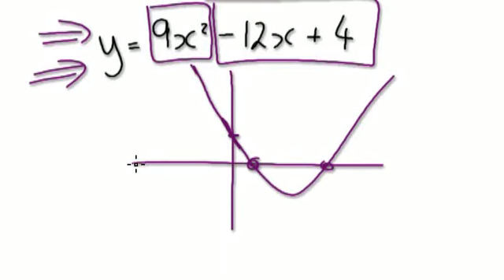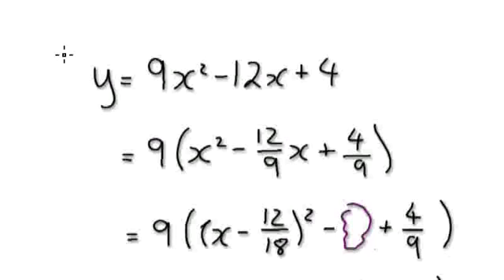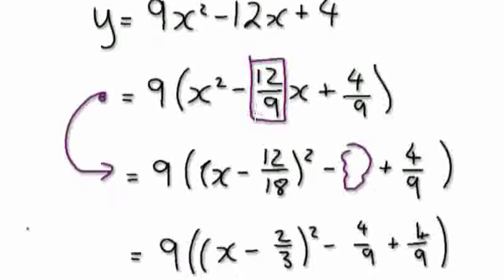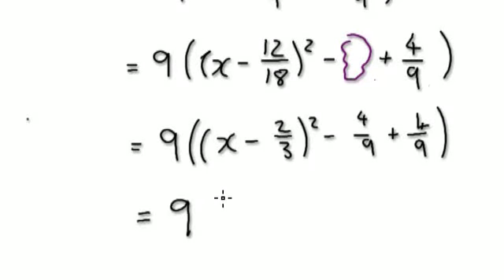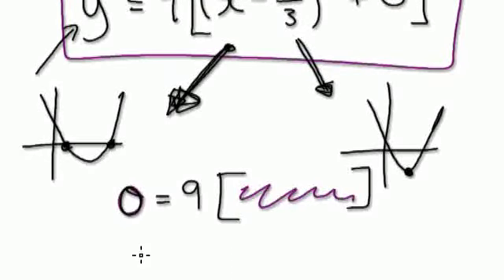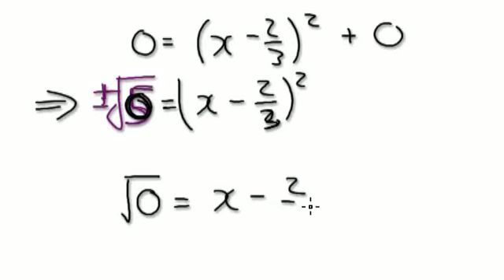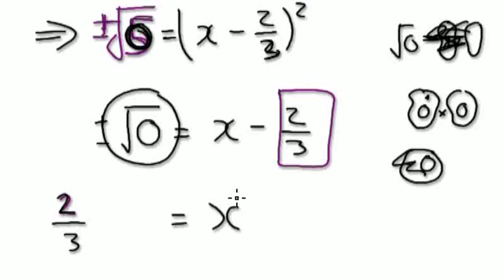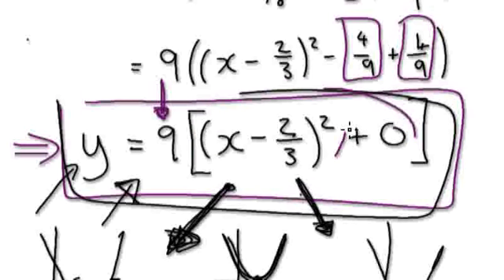Video 730 - Quadratic Special Case - One Solution